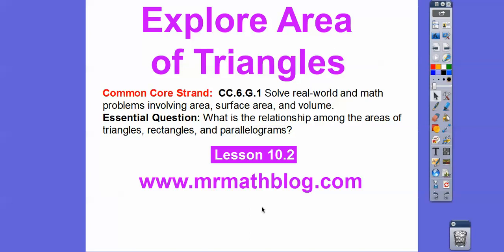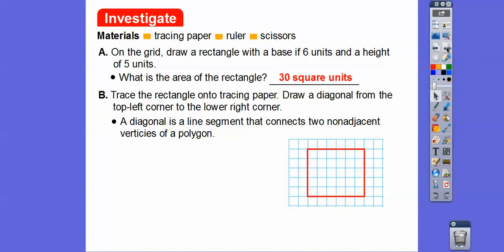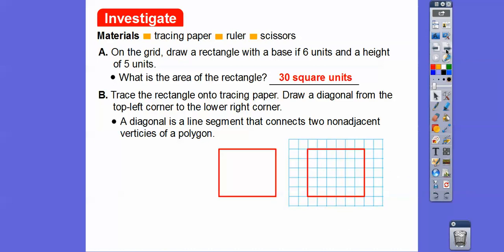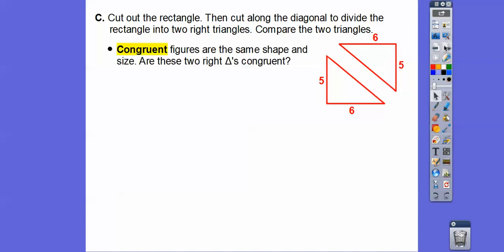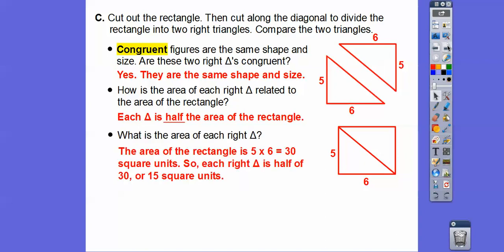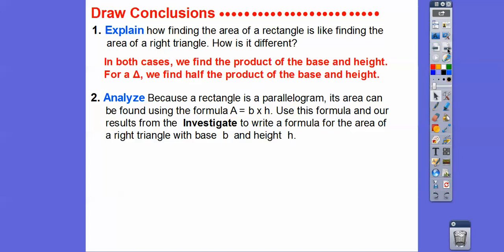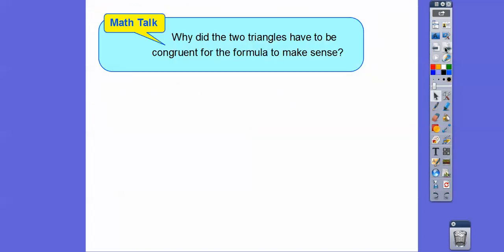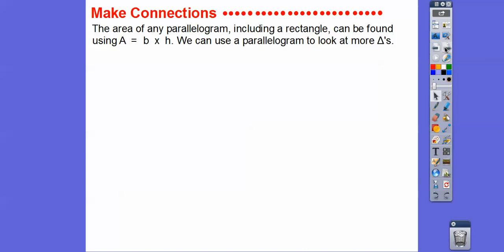Explore Area of Triangles - Lesson 10.2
This lesson shows why triangles are half of parallelograms.